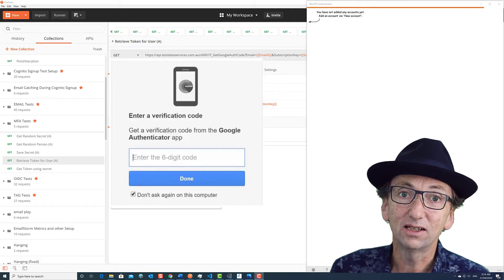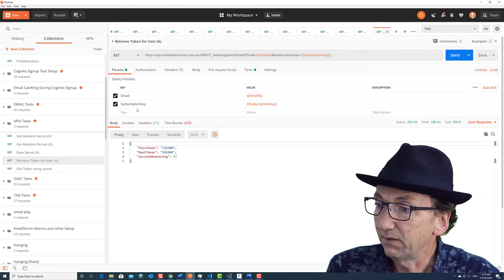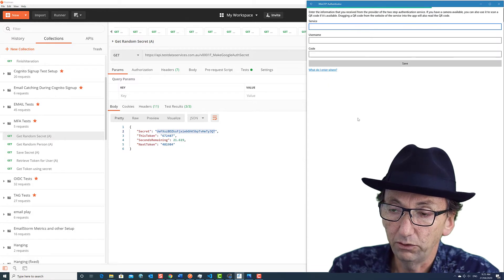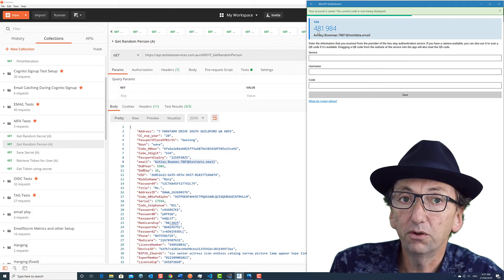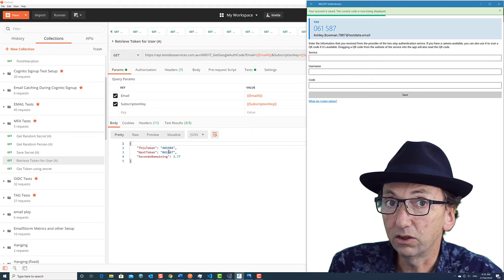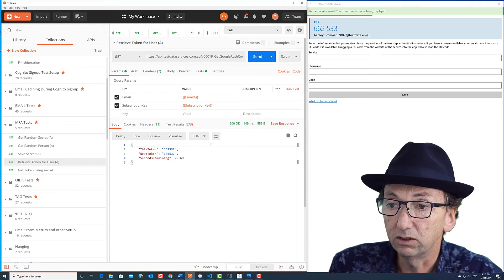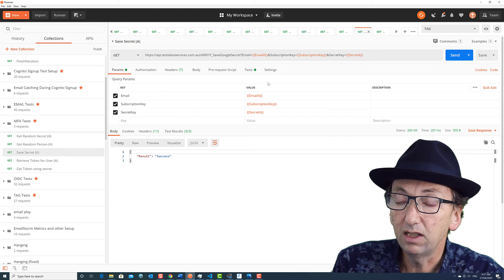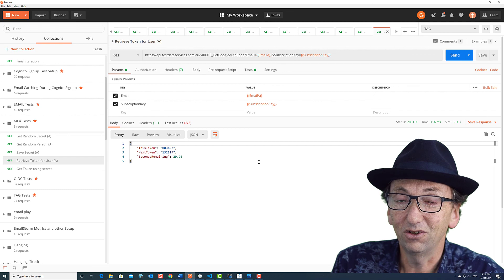Test Automation with Google Authenticator (and Microsoft Authenticator) - Made East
This video shows how easy it is to handle Time Based Authentication Token processing, such as Google Authenticator or Microsoft Authenticator in your test automation projects.

Postman is used to demonstrate the two very simple API calls you need to automated MFA or 2FA processing, and the Postman Collection used in the video is available here, so you can try it for yourself

Test automation can be hard, but using Test Data Services API endpoints, as explained in these videos can simplify your DevOps driven testing, load testing, performance engineering or even application performance monitoring.